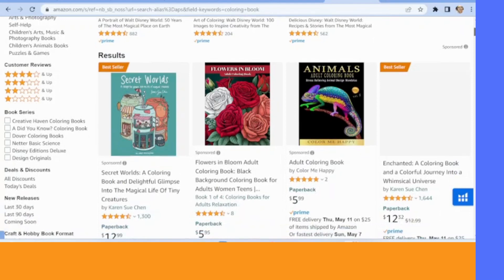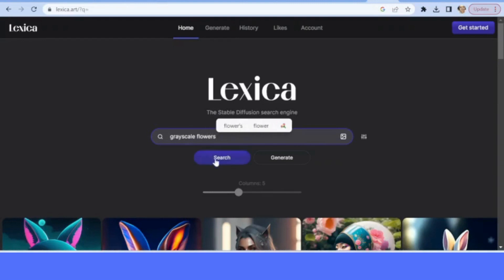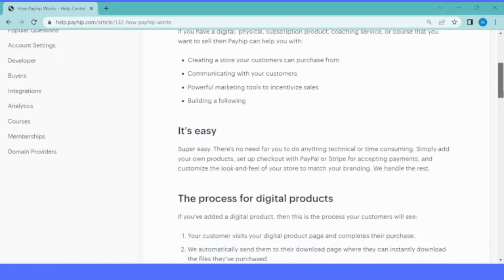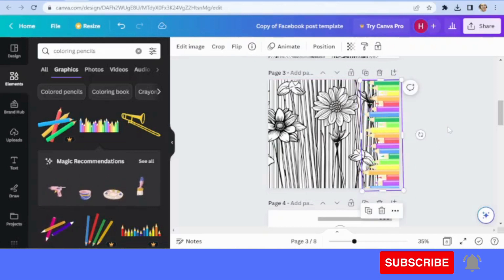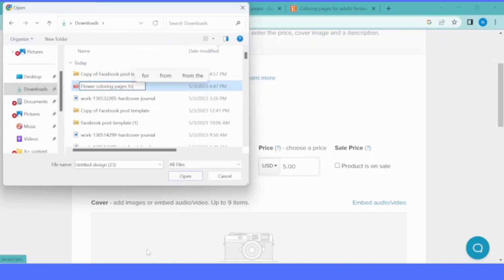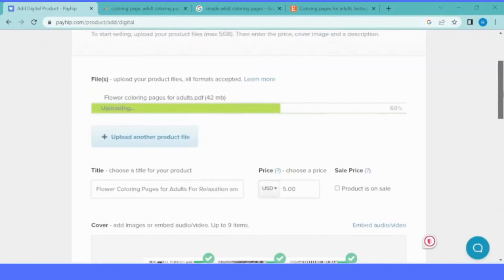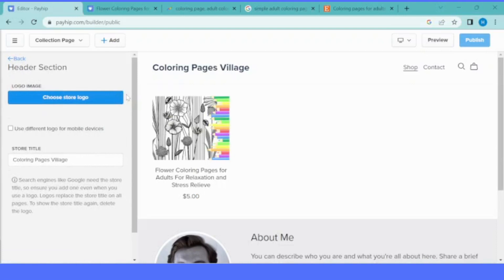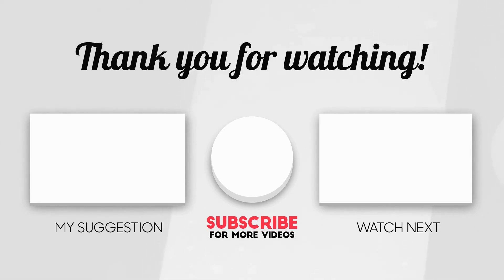Get the Best Prompts to Create AI Genetated Coloring Pages and Sell as a Digital Downloads on Payhip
Welcome to @talentsintoassets, in today's video, I will show you where to get the best prompt to create ai generated coloring pages using Lexica and Canva ai text to image generator, and create an online store on Payhip to sell your images as digital downloads without worrying about Copyright Ownership. Which is very risky. so use Payhip instead to sell digital art online!